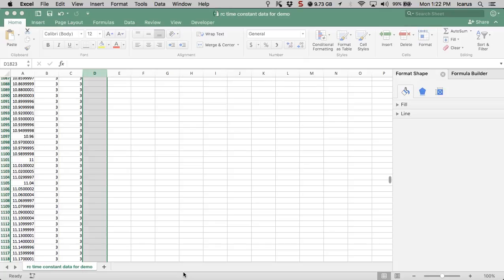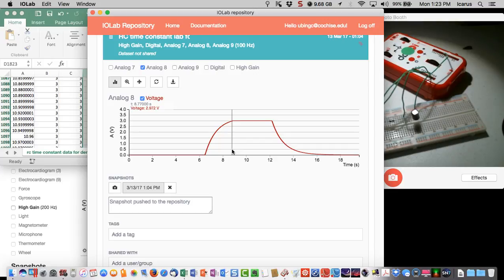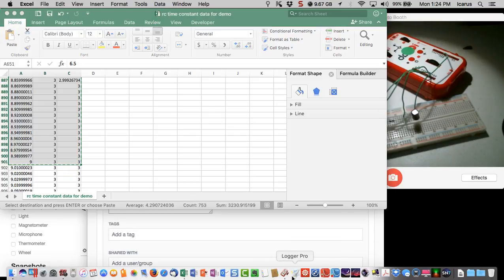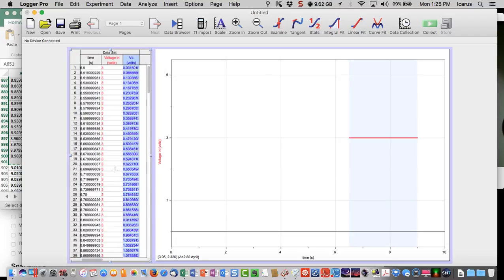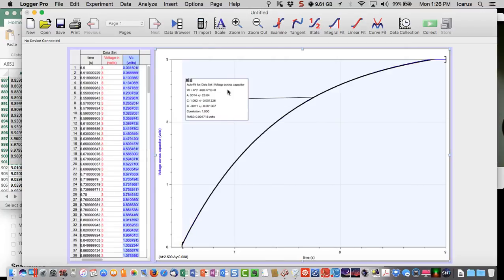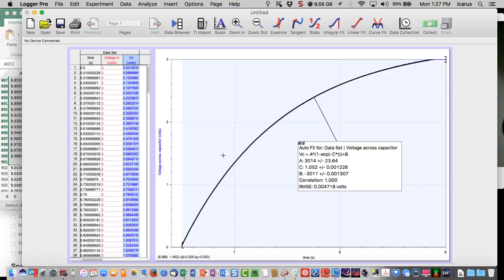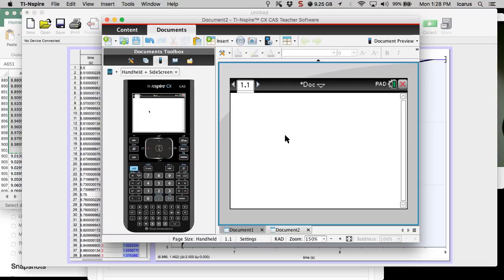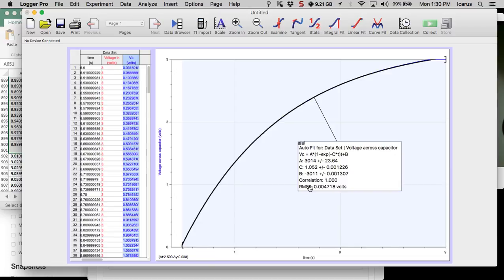RC time constant part2 charging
This is part 2 of the RC time constant lab demo. In this part, we examine the data and fit the curve to an inverse exponential function.